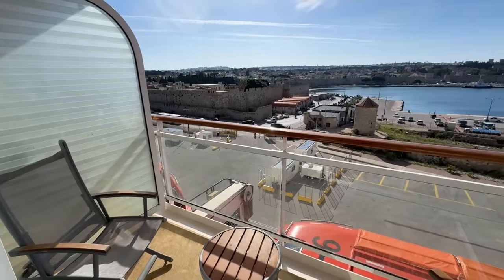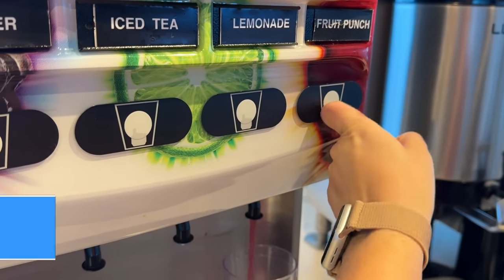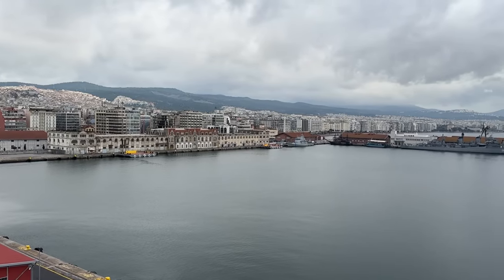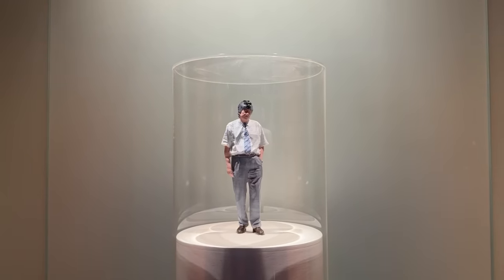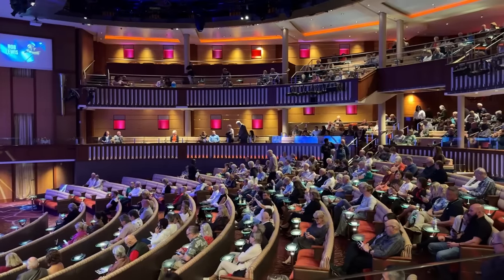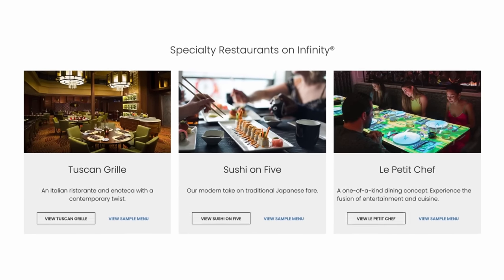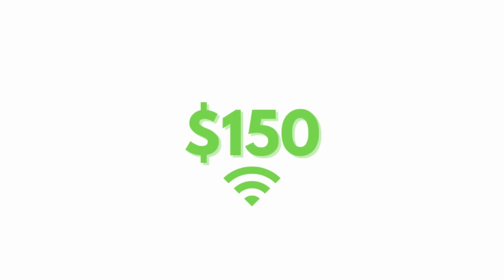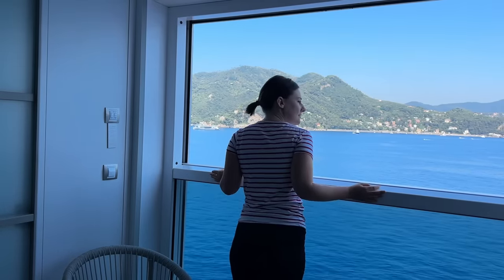I Took a Last Minute Cruise on An Old Ship - Worth It?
When I saw a cruise advertised for $57 per night, I knew I had to give it a go.

In reality, it did end up costing a little bit more than that but after months of being cold in England, I saw that this cruise was sailing from Greece and I decided to go for it.

I knew that there was no guarantee of good weather at this time of year, I didn’t know how I’d like cruising on such a small and old ship and I had no idea about the real reason that this cruise was so cheap. I wouldn’t find that out until I got on board, I also didn’t know at this point that we would leave some guests behind in one of the ports but there's nothing I could have done about that anyway.

We flew out from London to board the ship and after a quick taxi ride to the port it was time to embark. Our luggage was taken from the car to be delivered to our cabins later and after what could have only been around 5 minutes in the terminal we were ready to board the ship. It was the easiest embarkation ever, helped by the fact we’d already checked in online and I even watched the safety videos on the plane to save time.

The ship that we were boarding was the Celebrity Infinity, she was built in 2001 and is just under half the size of the current biggest cruise ship in the world. I assumed the small size meant there would be less entertainment options, maybe less food but I was sure that she had lots of refits since her launch.

▶ FREE COURSE. Avoid expensive and time-consuming cruise mistakes, I’ll show you everything you need to know.